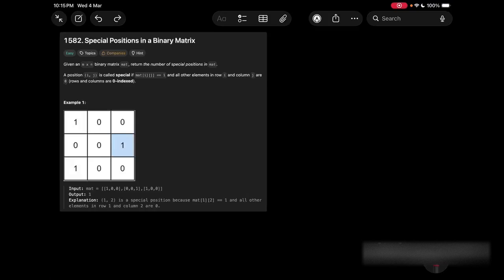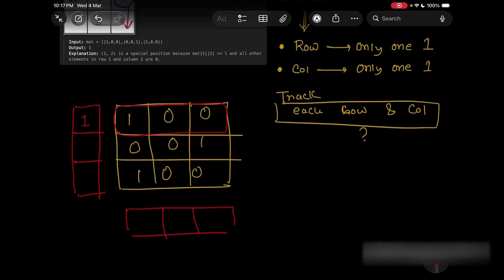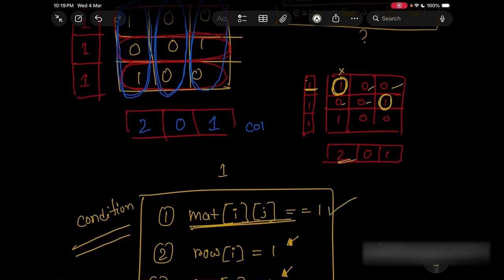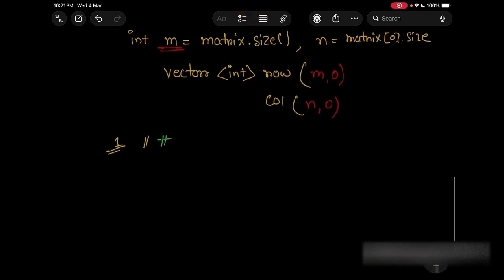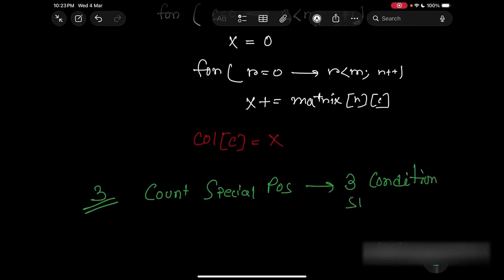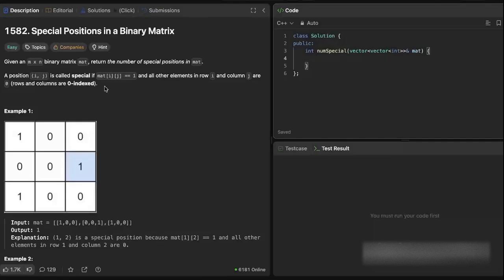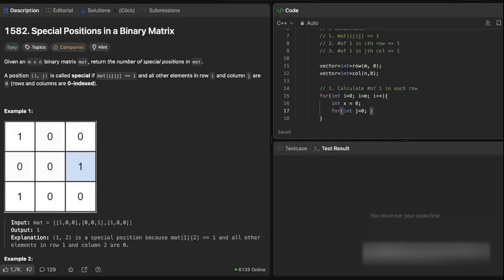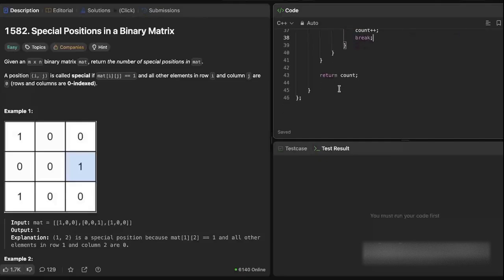Leetcode 1545 | Find Kth Bit in Nth Binary String